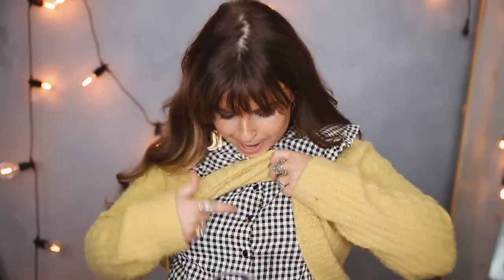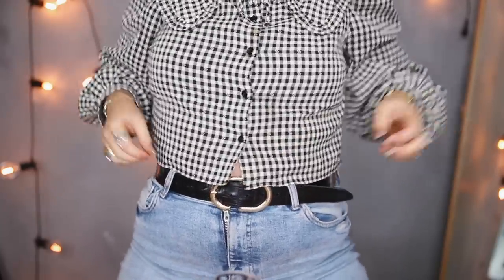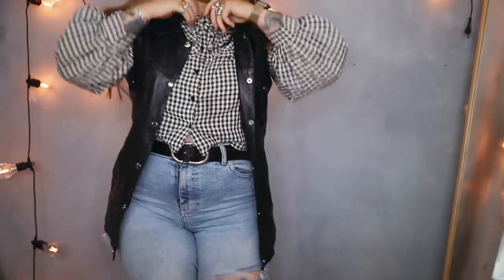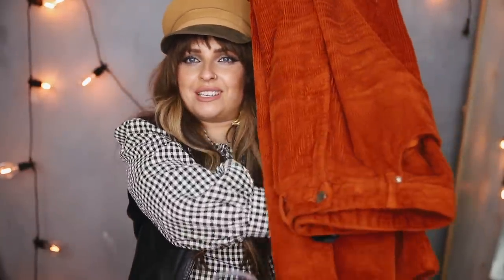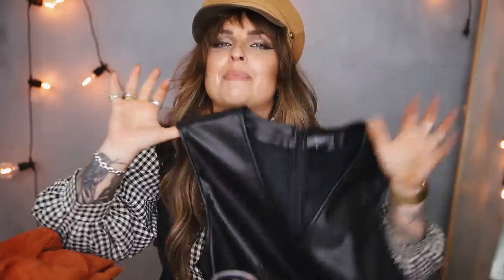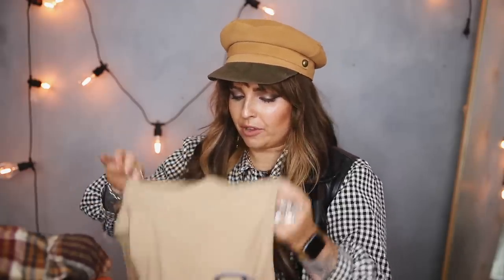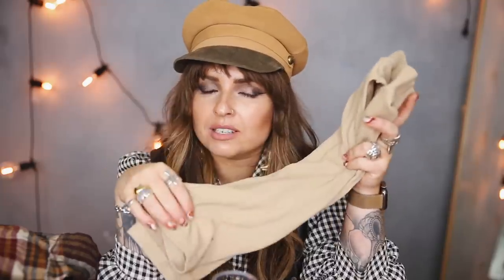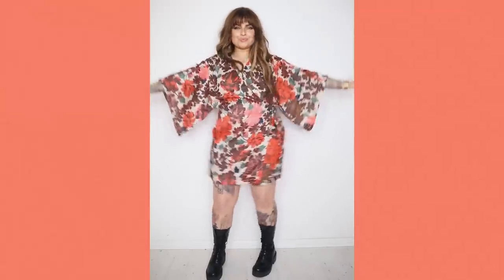Autumn Style Faves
Here are some o my favourite Autumn clothing items and staples! Links below x

NORWICH
NR7 7HU